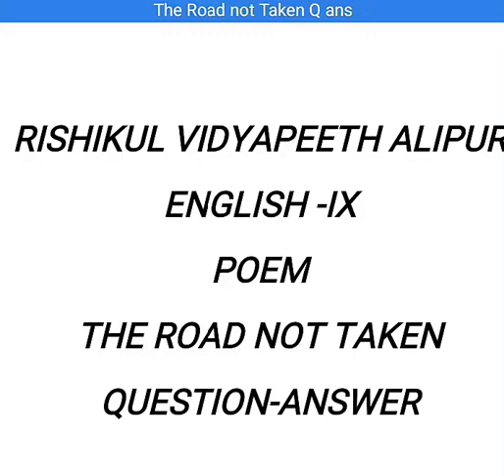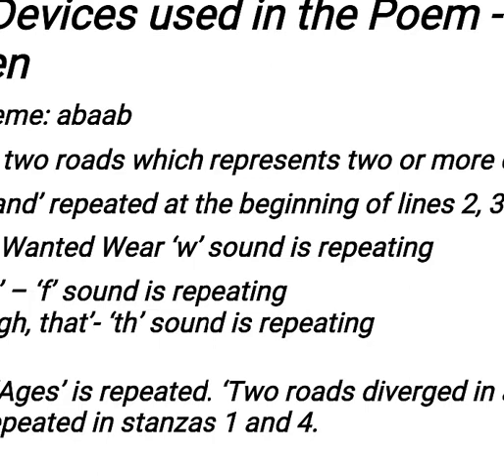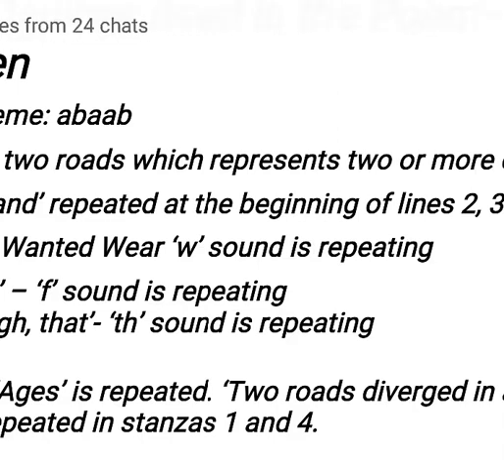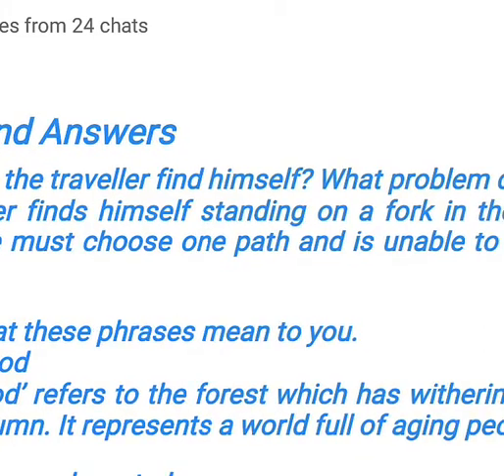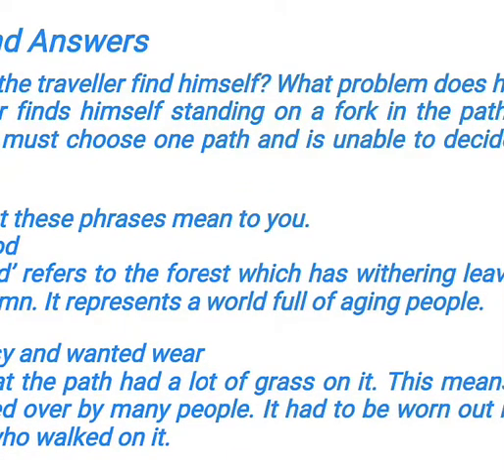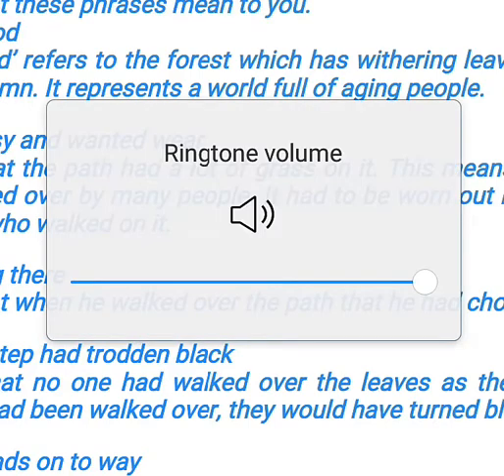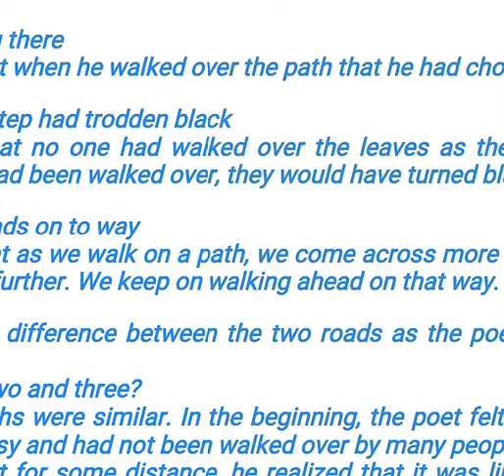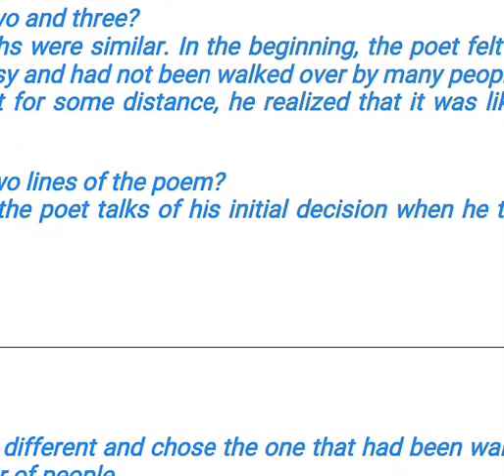IX Eng/Poem -The Road not taken